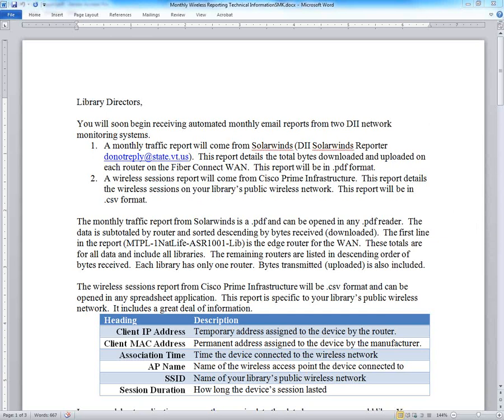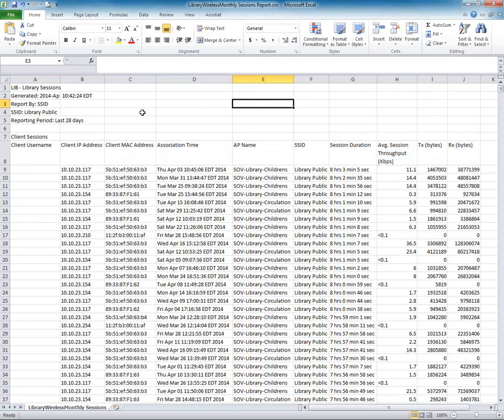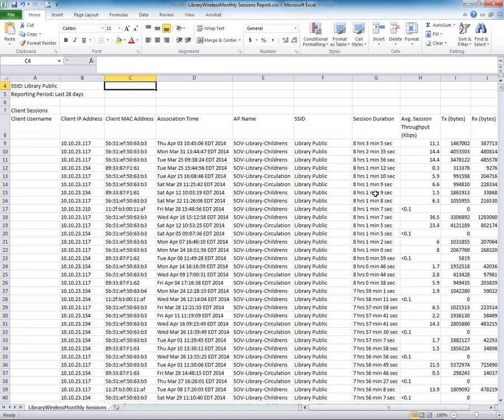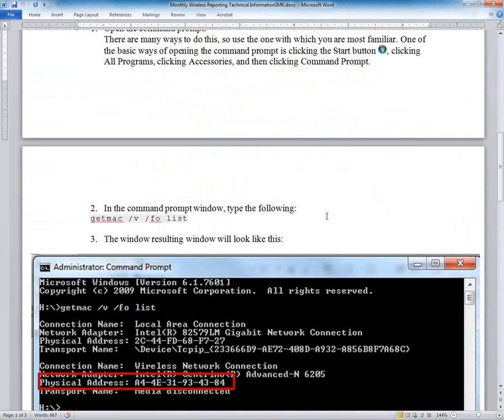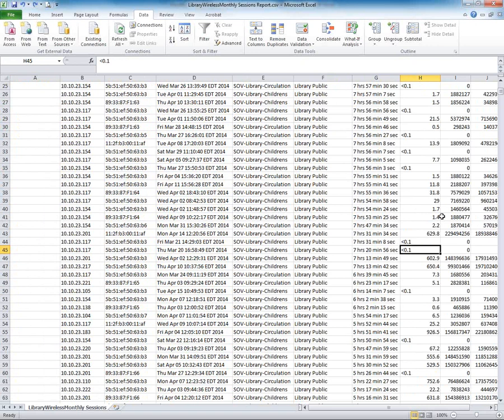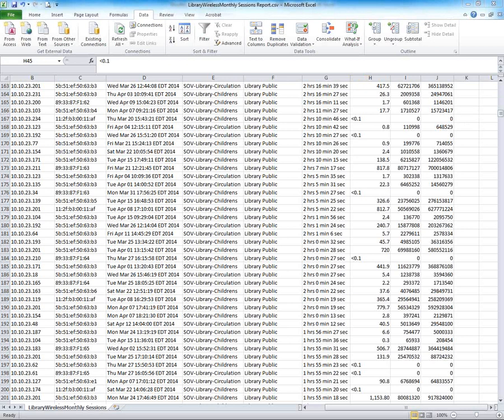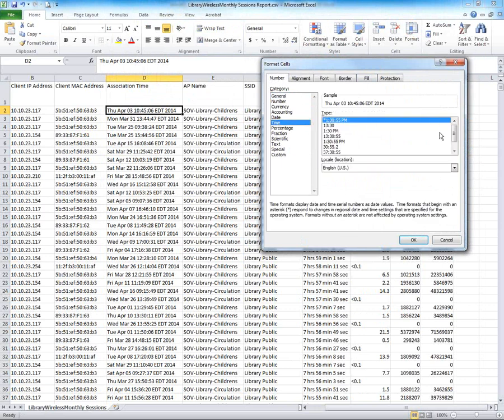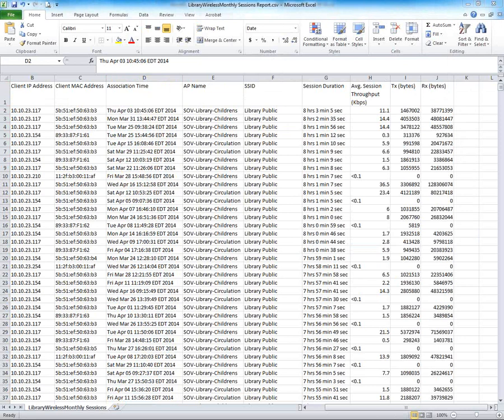2014 06 03 10 30 FiberConnect WAN Wifi Statistics